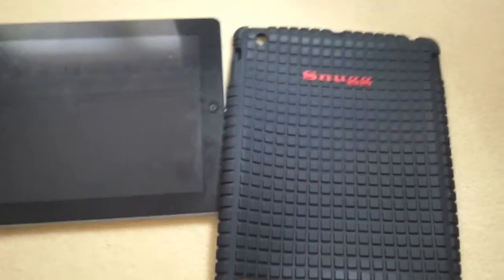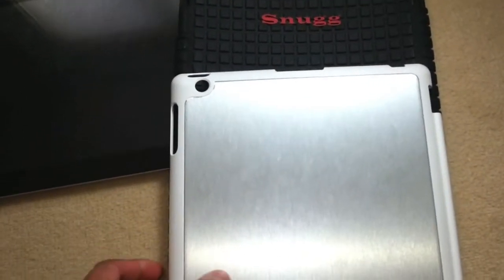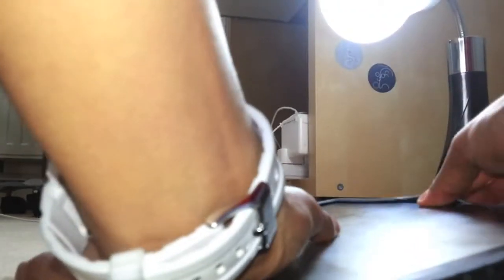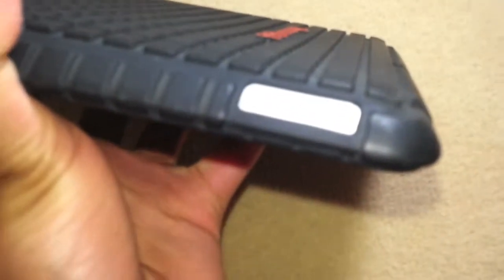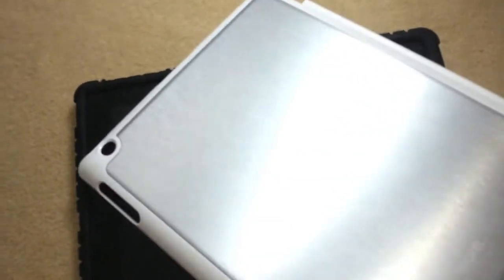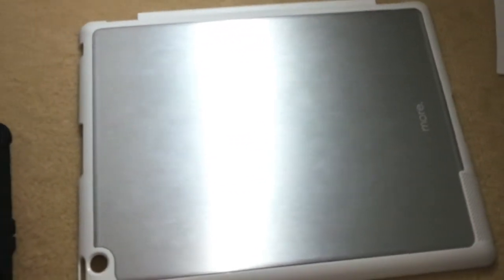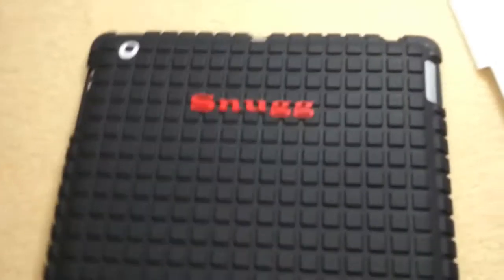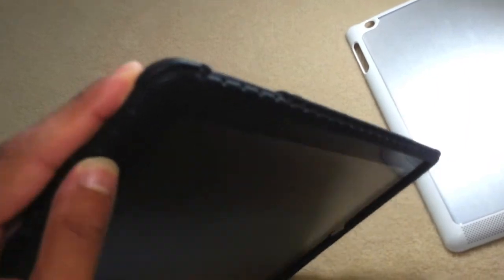thesnugg iPad 4 case review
A review of thesnugg case for the iPad 4